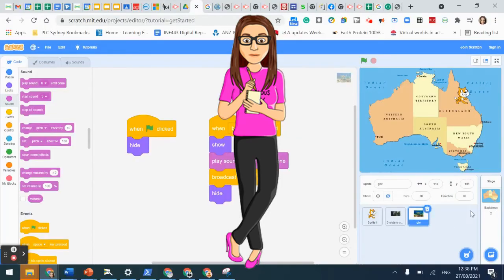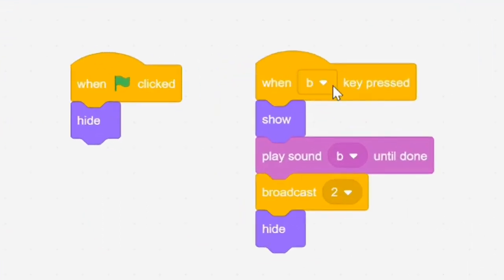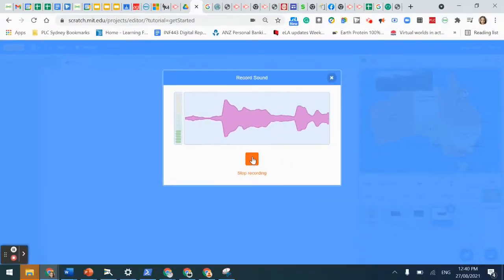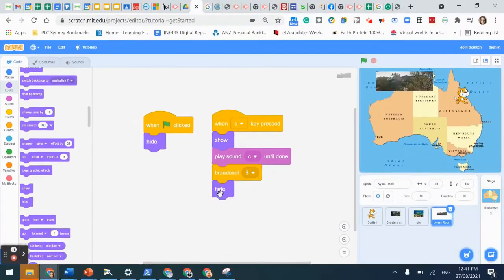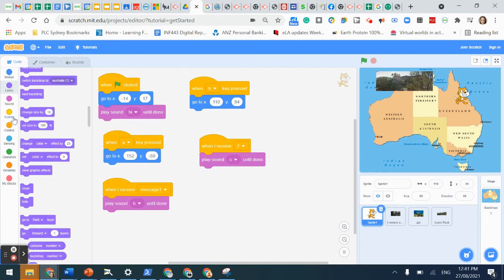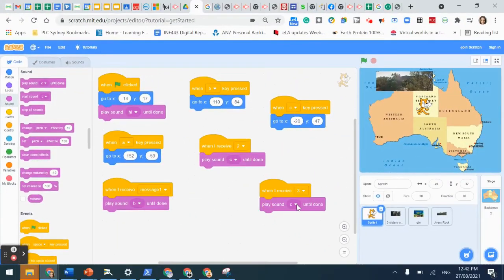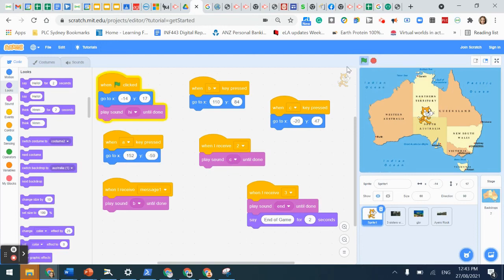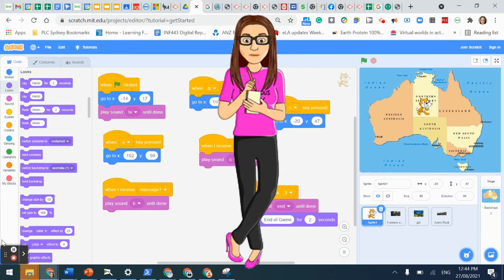Journey Around Australia Part 3 MMK